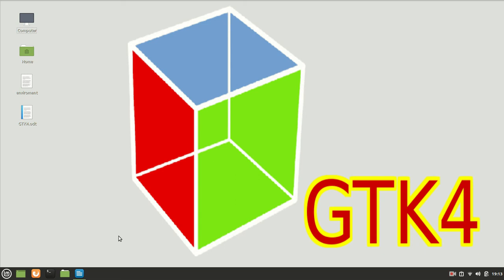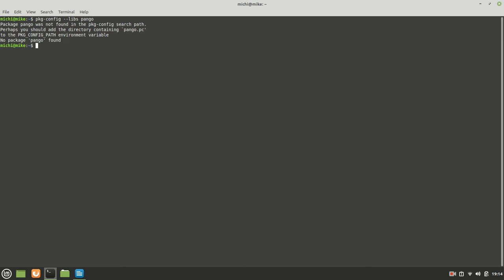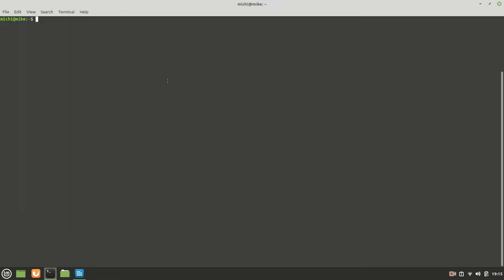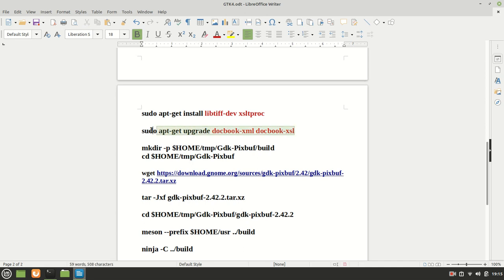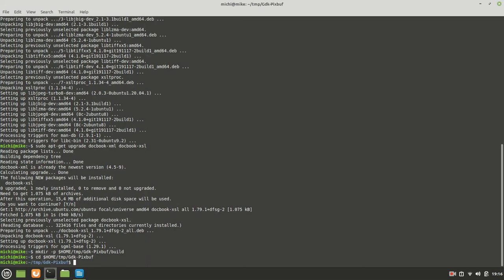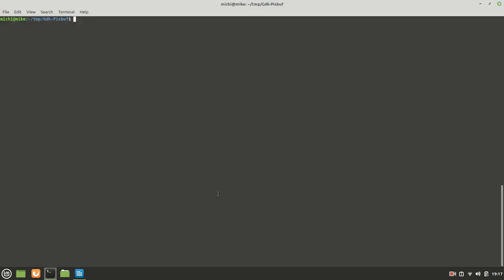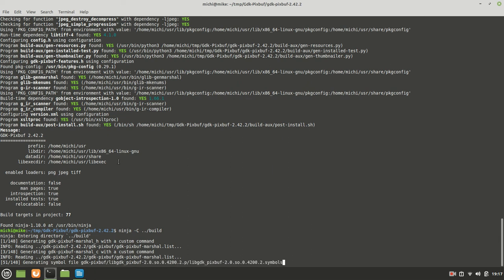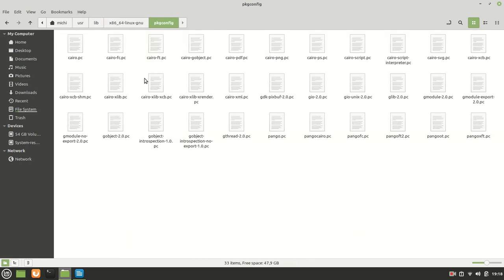GTK4 Tutorial 07 Gdk Pixbuf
Here we need the latest Glib (2.42.2) for building and installing successfully GTK4

The following dependencies are needed:
install libtiff-dev xsltproc

The following needs to be Upgraded:
sudo apt-get upgrade docbook-xml docbook-xsl